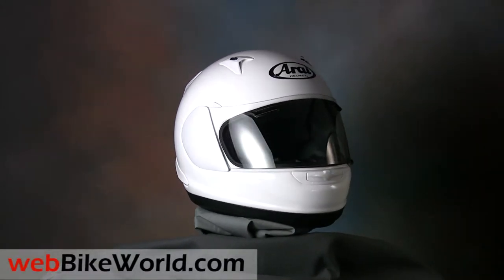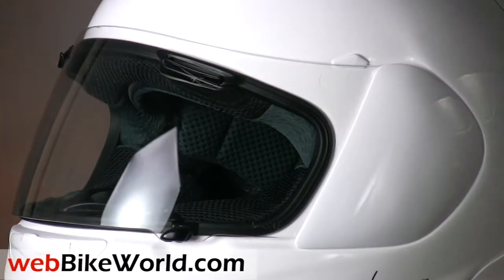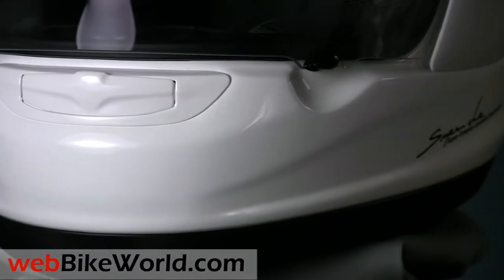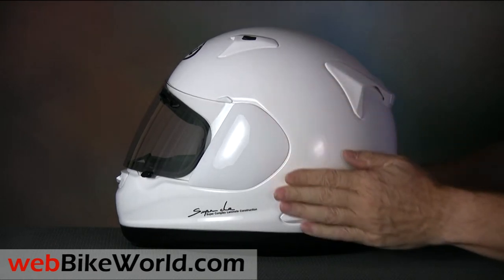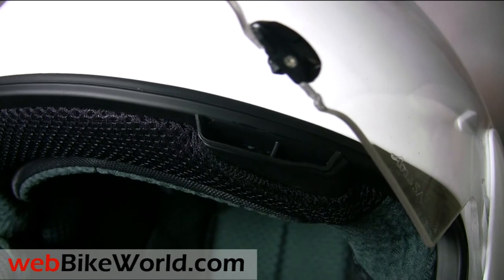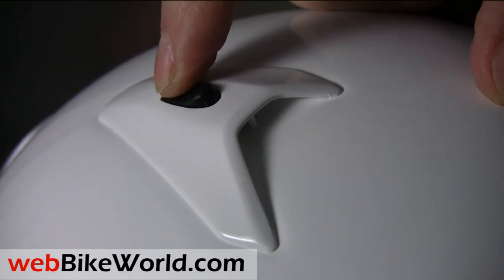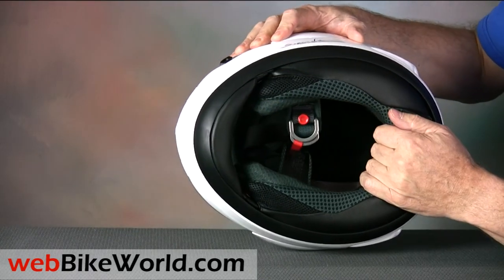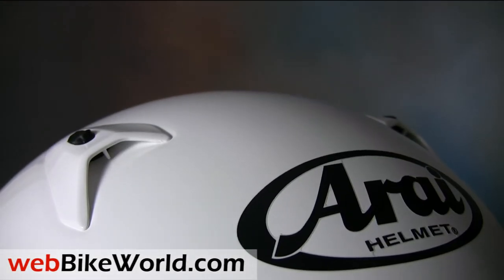Arai RX-Q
for the full review, more photos and all the details on this helmet and over 140 more helmet reviews.